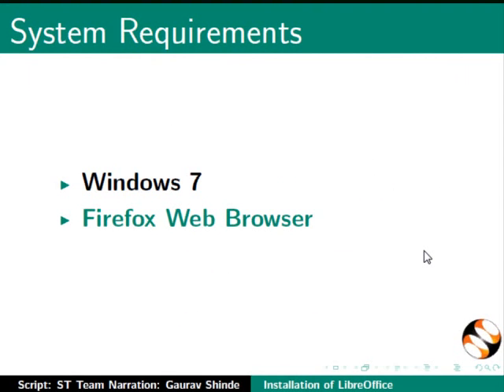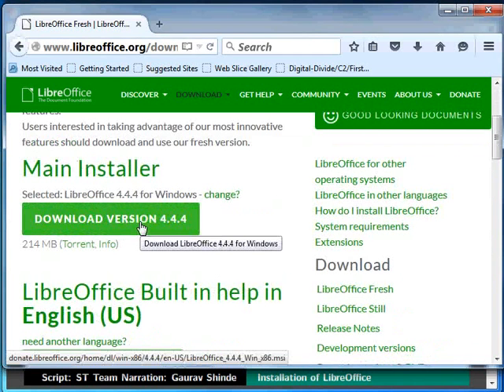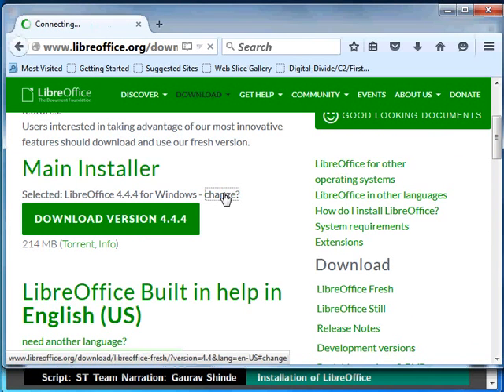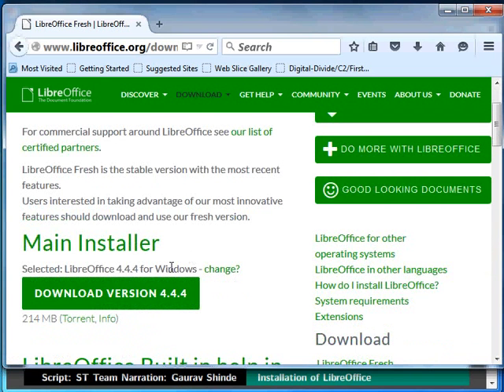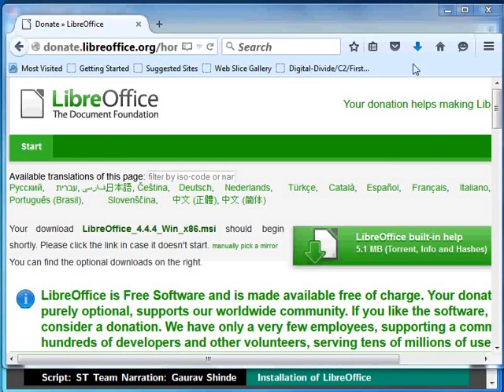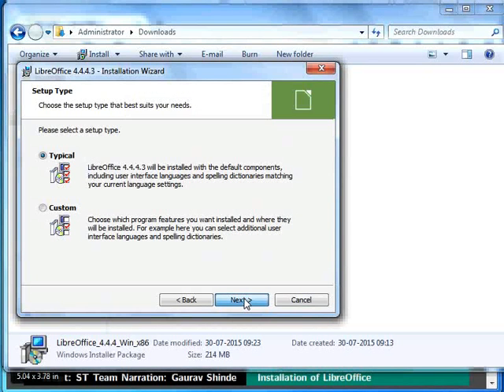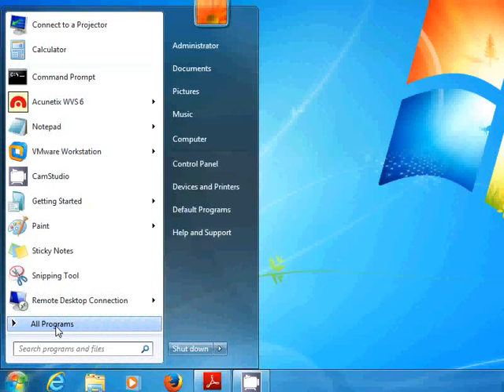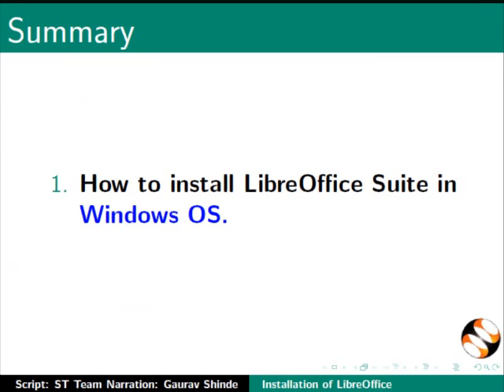LibreOffice Suite Installation on Windows OS - English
Installation of Libreoffice Suite on Windows
Download link
Choosing the right version
Running the Installation Wizard
Checking if installation is complete